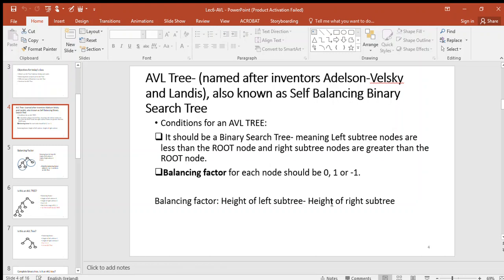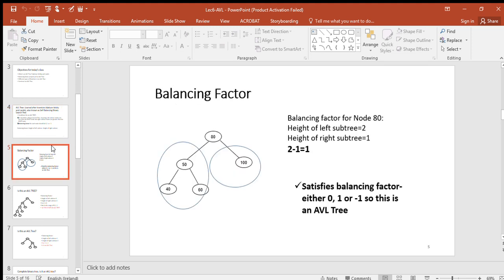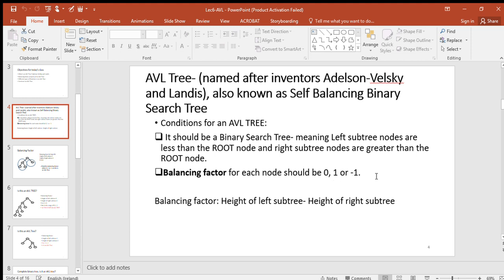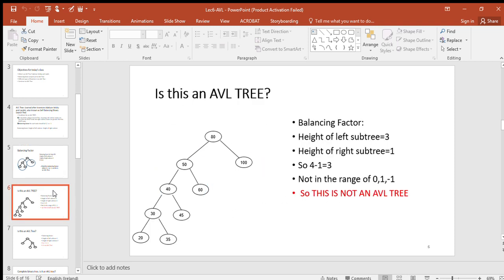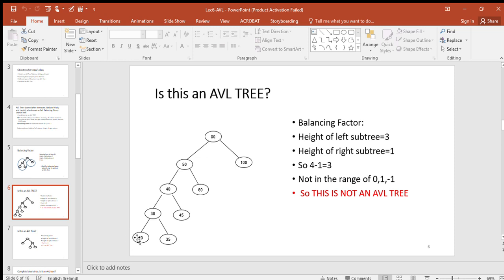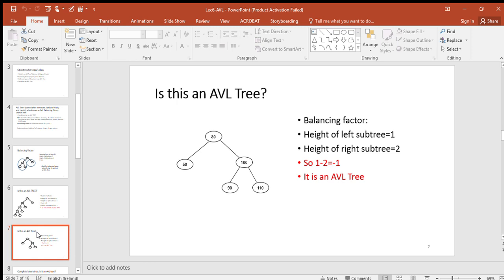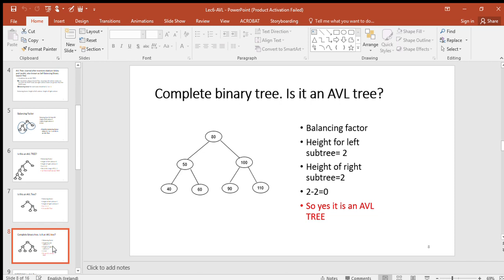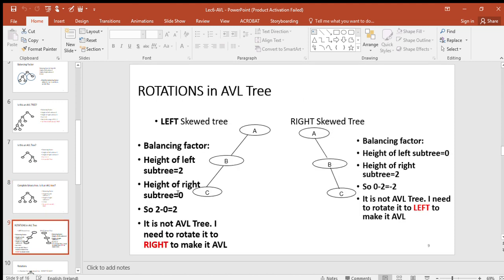AVL Trees- Introduction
An introduction to AVL Trees- Self Balancing Binary Search Trees